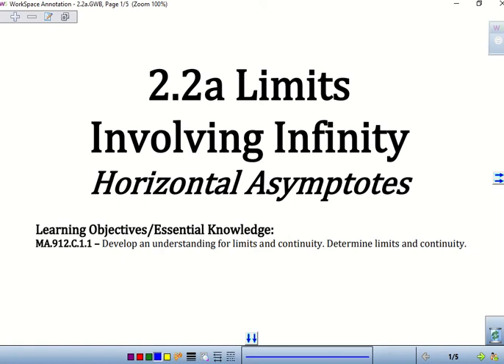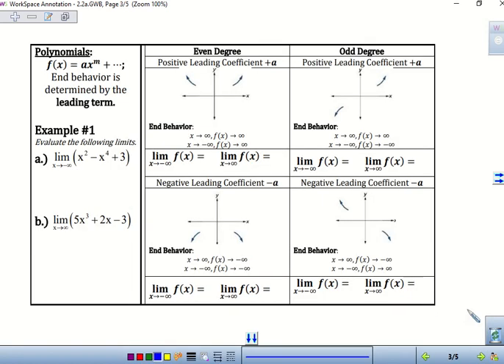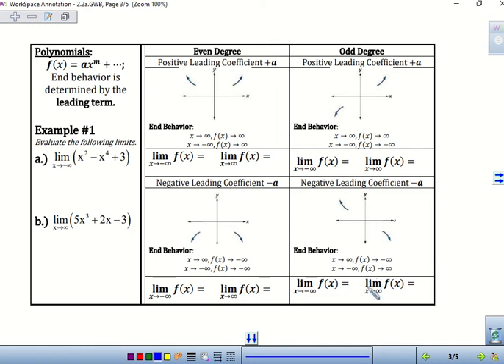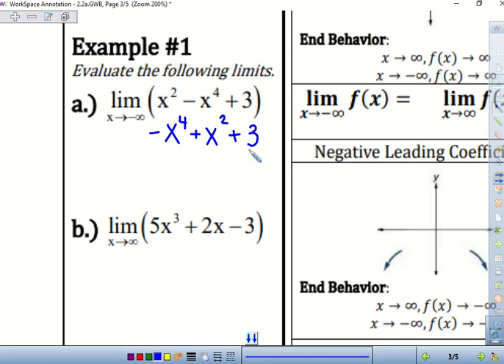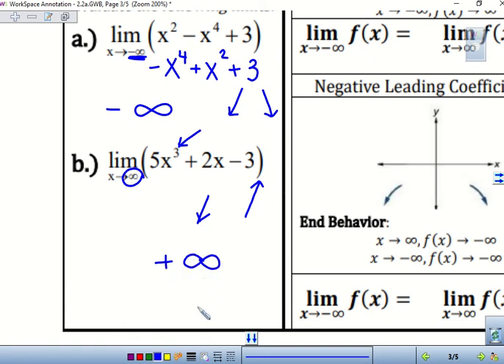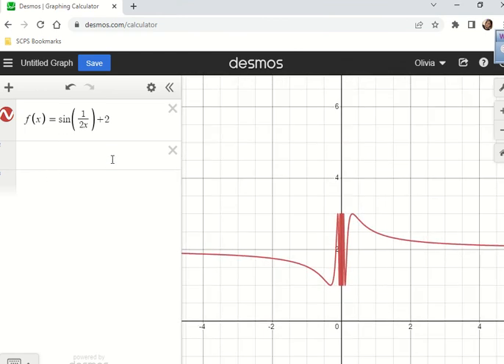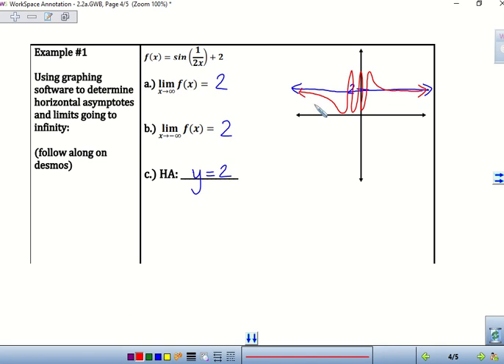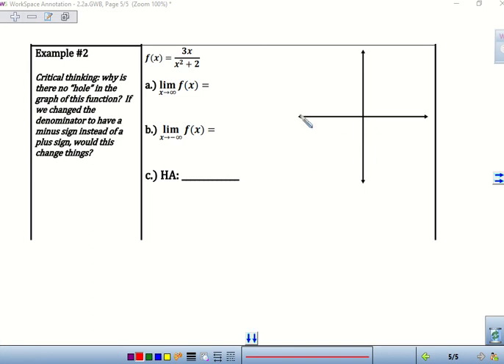Calc Honors 2.2a